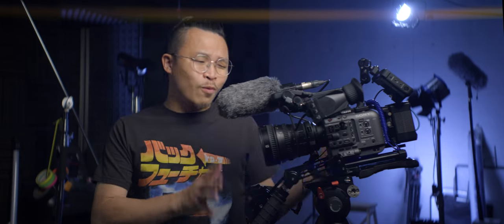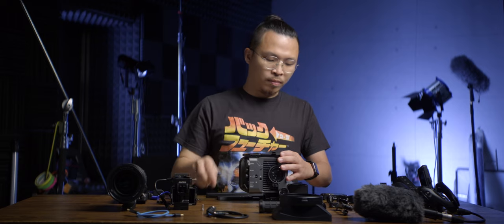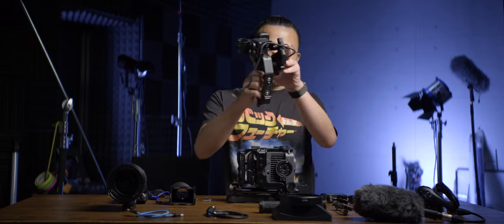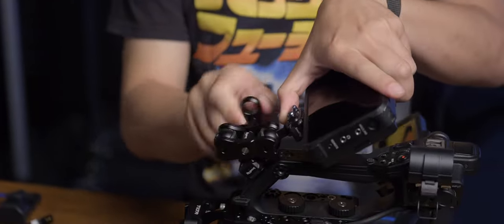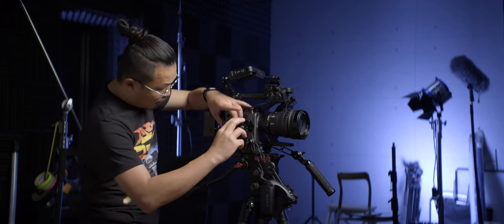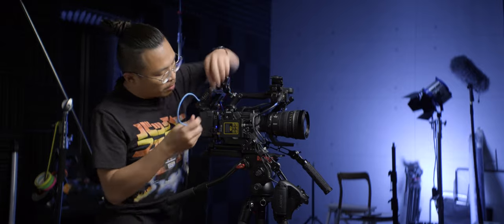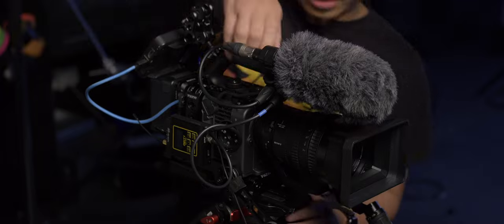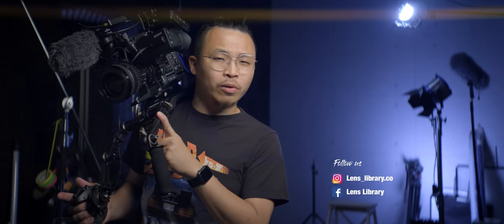Spending $2000 to rig my SONY FX6 up for a documentary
process of building a shoulder rig for my FX6, shot by Fuji Xh2s with laowa nanomorph 50mm T2.4 amber anamorphic lens .

Whether you’re a student, freelancer, or even production house, Lens Library aims to give access to the best and rarest of cameras, lenses, drones, gimbals... you name it...all without the cost of buying and maintaining! Lens Library - democratising photography gear for all.